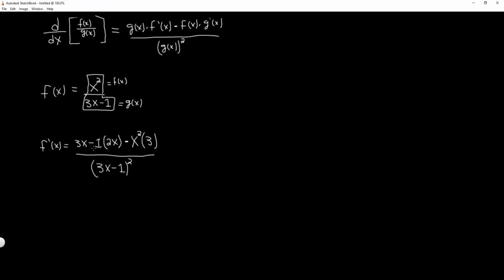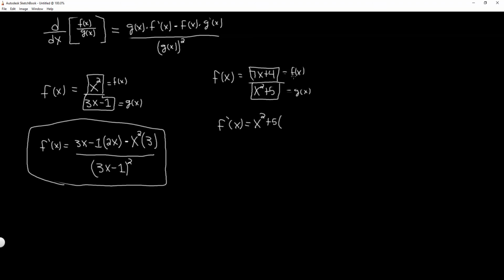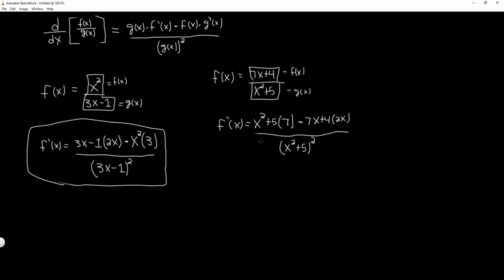Calculus - Finding The Derivative Using The Quotient Rule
in this video I show you how to take derivatives using the quotient rule